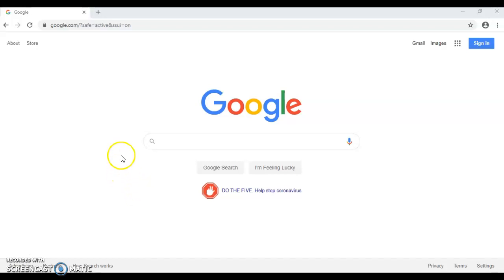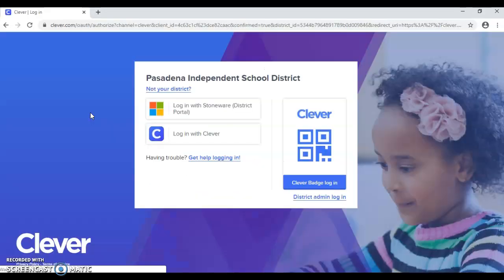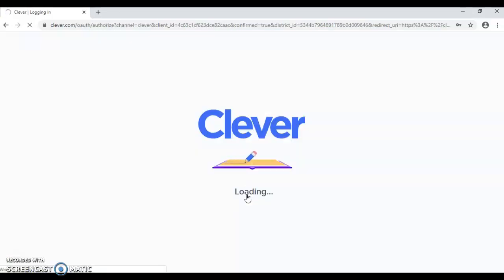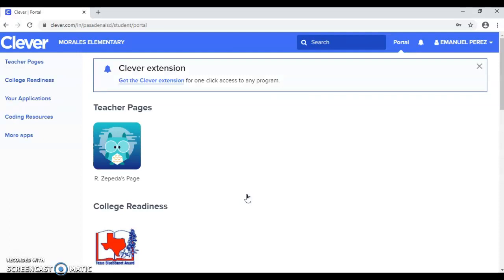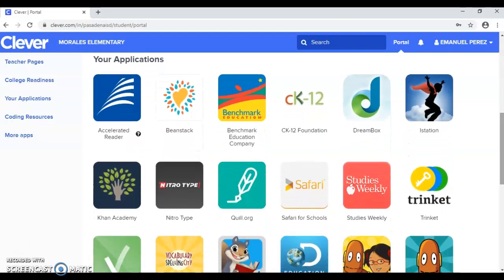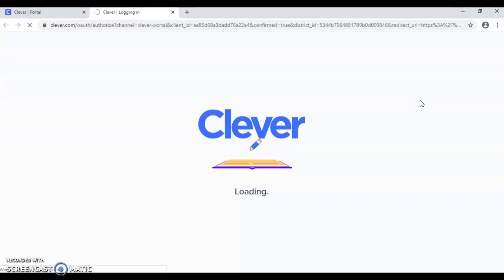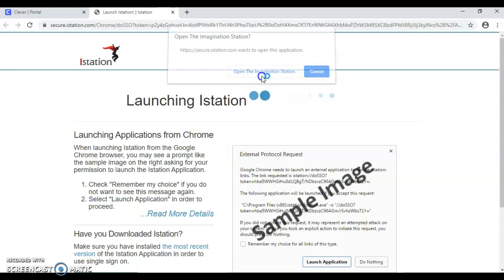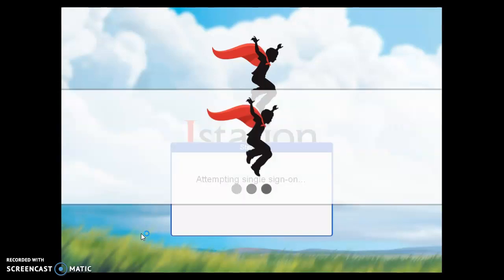Accessing Clever from Home